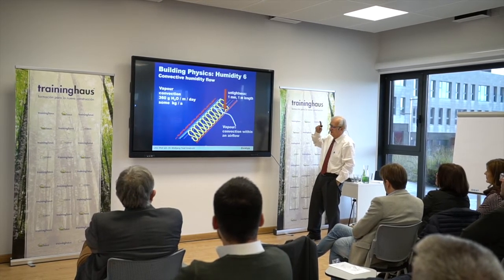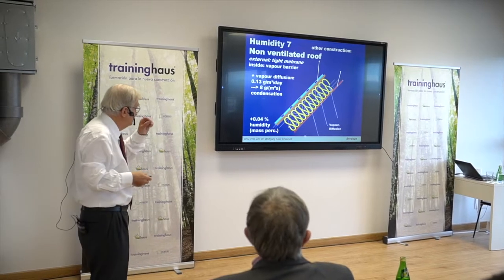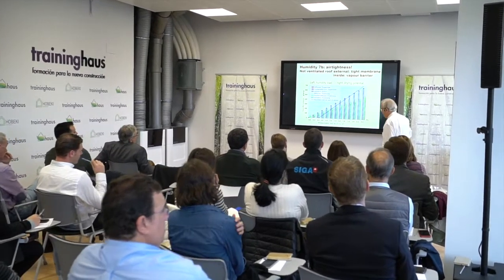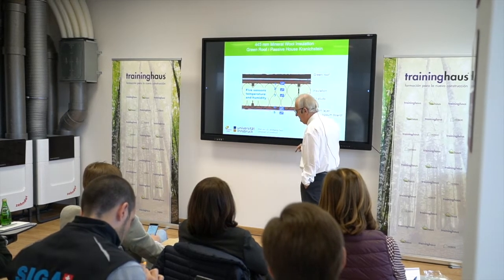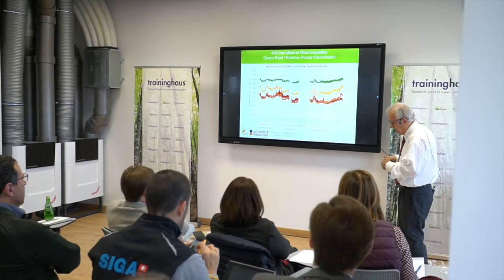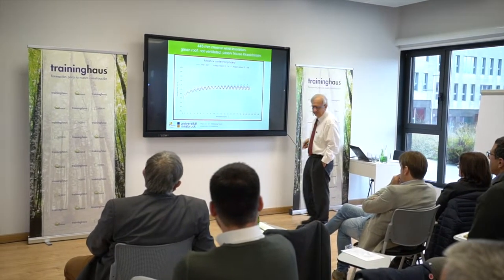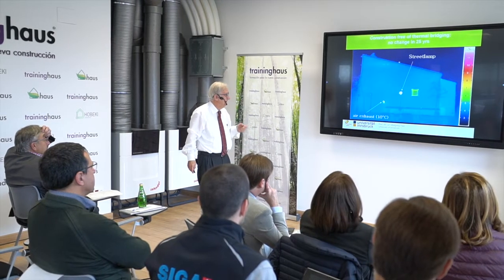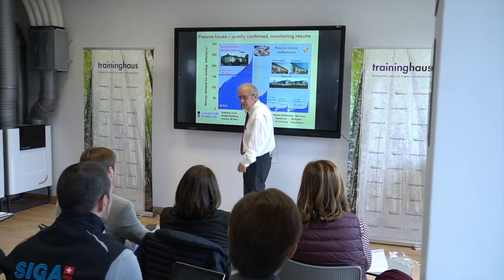Onhaus - Clase maestra del Dr. Wolfgang Feist en la Traininghaus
Condensaciones intersticiales.
Magistral intervención técnica del Dr. Wolfgang Feist de The International Passive House Association, durante su visita a la Trainighaus.